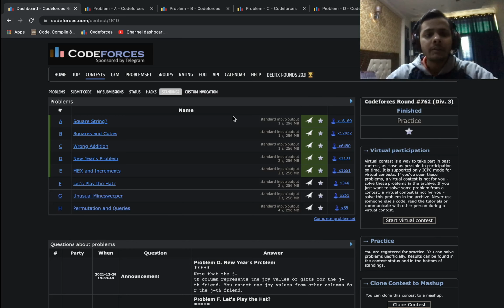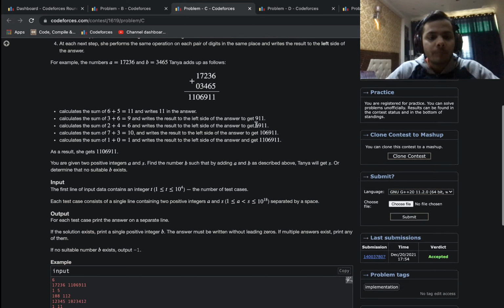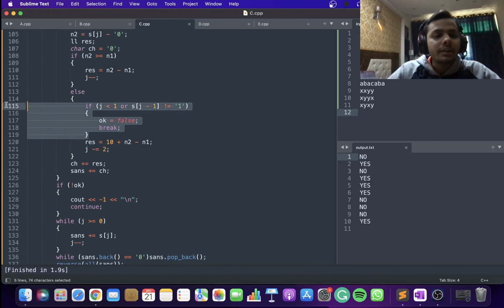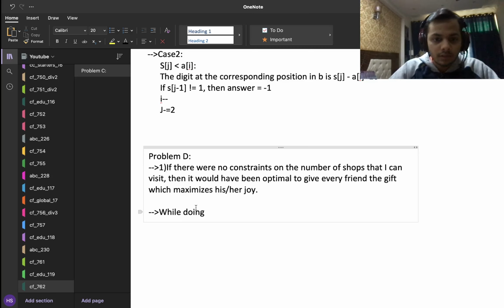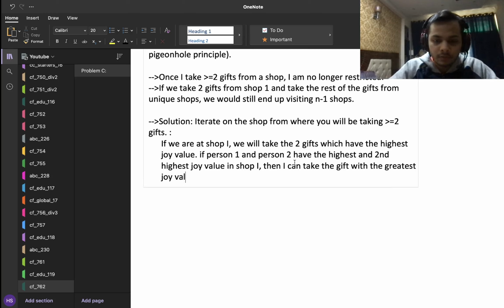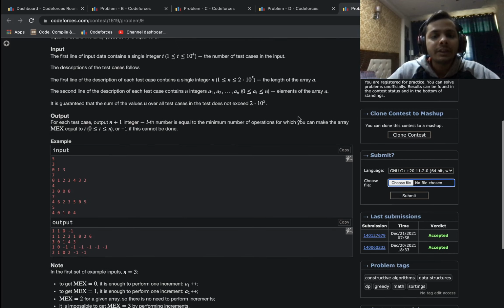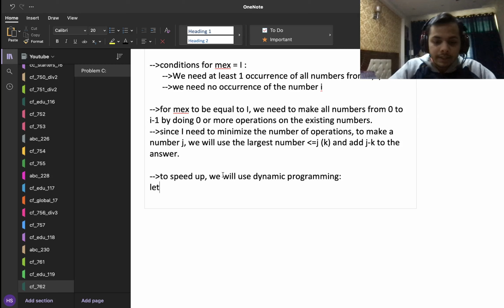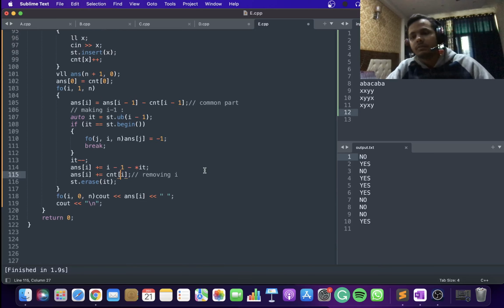Codeforces Round 762(Div-3) Solutions || Problems A,B,C,D, and E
Hey everyone! as always, here are the solutions to problems A, B, C, D, and E of Codeforces Round 762 (Div-3)

Timestamps :
0:00 - Intro
0:54 - A: Square String?
2:18 - B: Squares and Cubes
5:52 - C: Wrong Addition
17:01 - D: New Year's Problem
34:16 - MEX and Increments